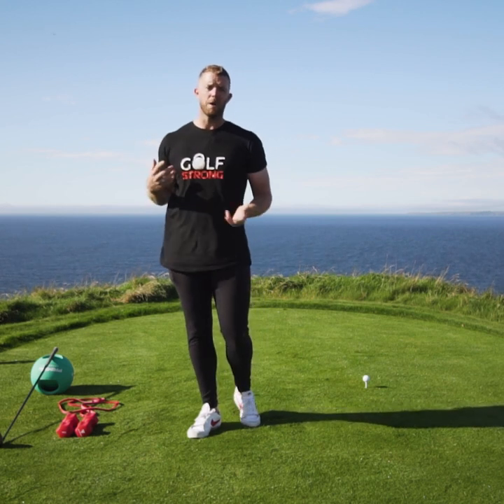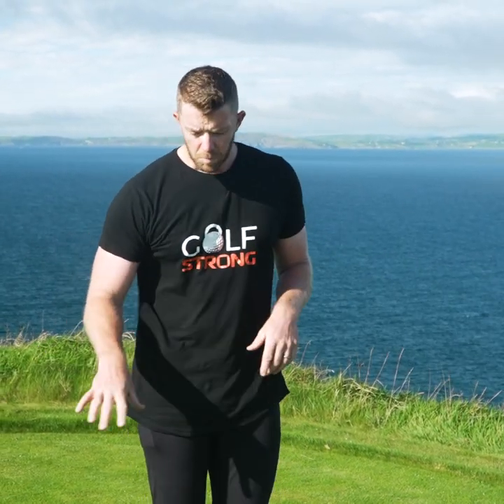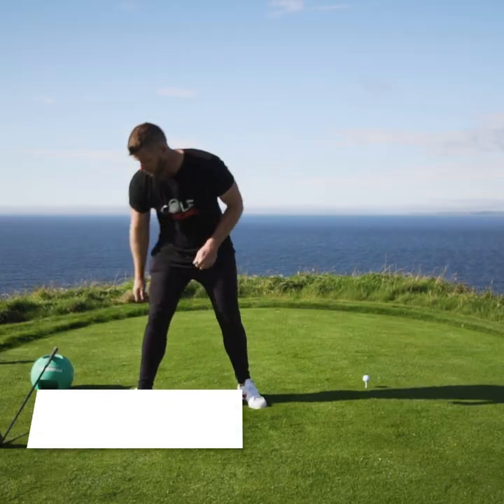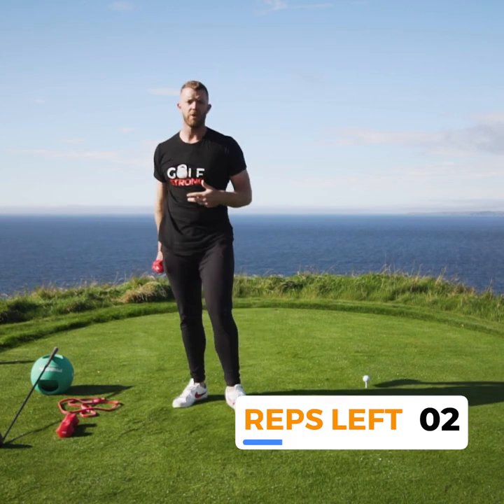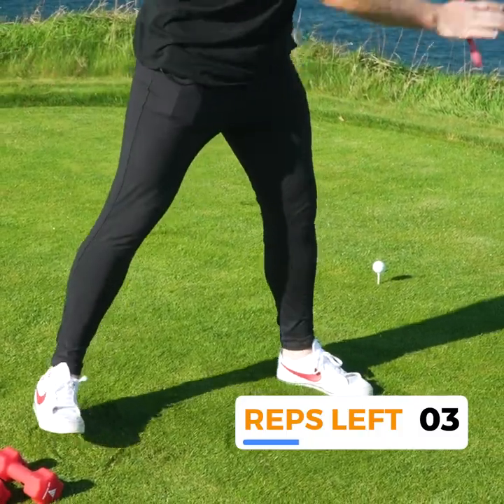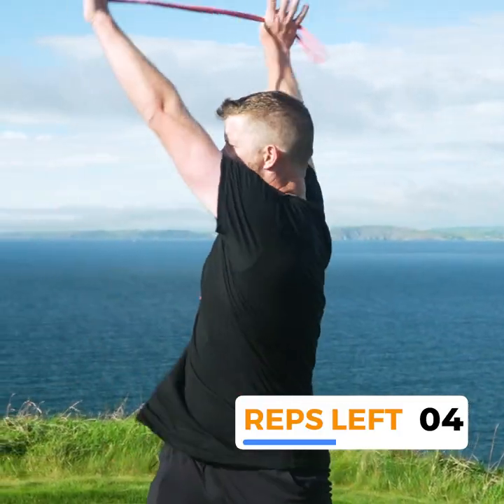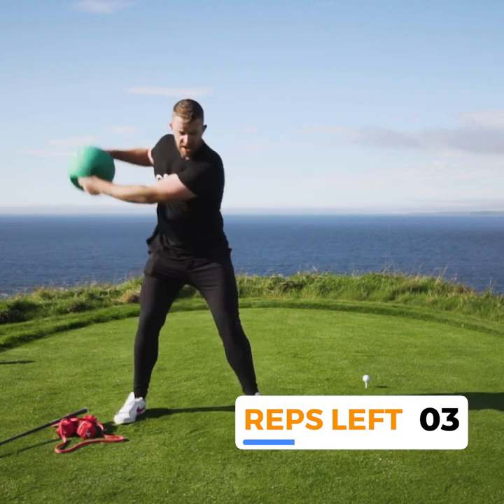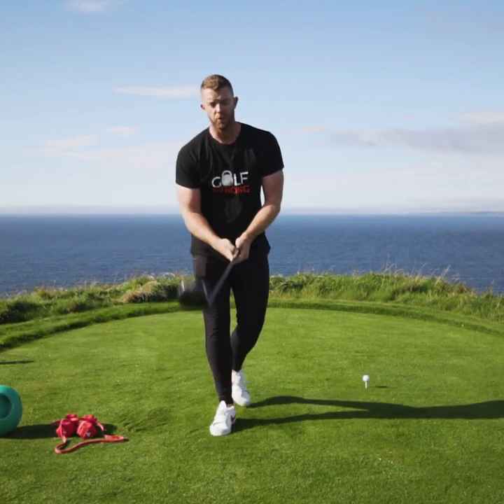Golf Strong Speed & Sequencing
Join Irish international Peter O’Keeffe for two golf workouts per week. The perfect way to improve your health and fitness for golf!

Monday & Thursday 09:15 to 10:00 – Golf Strong Ladies Classes

Monday & Wednesday 19:30 to 20:15 – Golf Strong (Mixed) Classes

Plus A New Bonus Pilates Class Friday 09:00-10:00 – For All Members